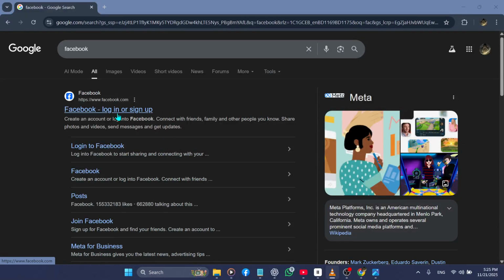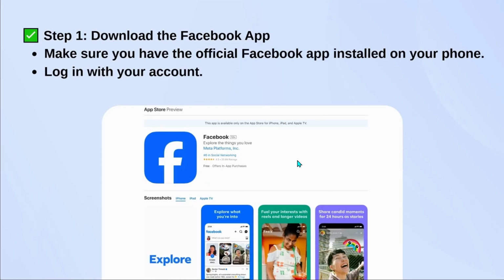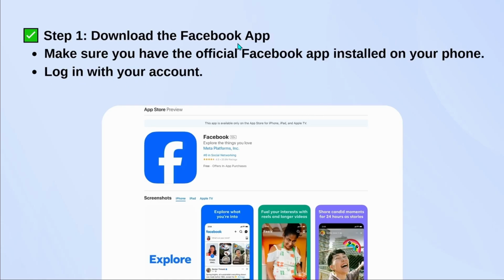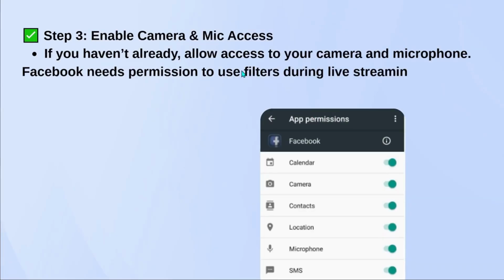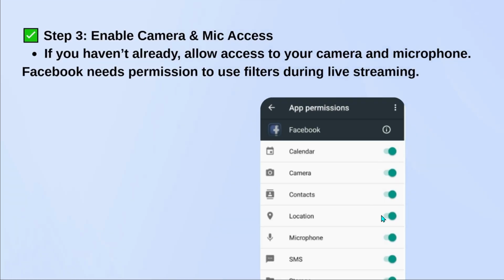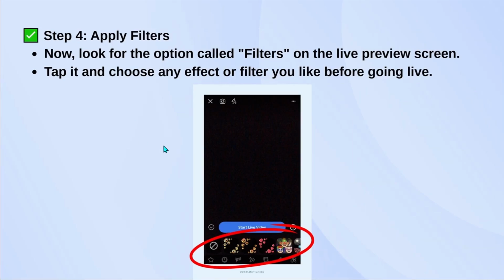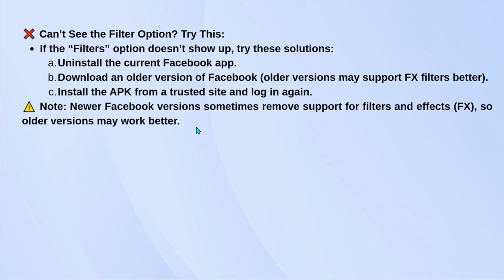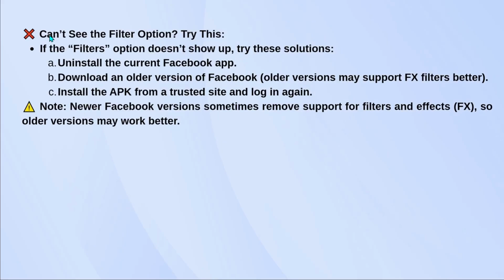NEW! How to Use Filters During Facebook Live - 2025 (Quick Tutorial)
NEW! How to Use Filters During Facebook Live
In this video, you will learn how to use filters during Facebook Live to enhance your live streaming experience. We show simple steps to apply effects, adjust visuals, and make your broadcast more engaging. This guide also includes tips for live video settings, real-time effects, and improving audience interaction on Facebook Live.